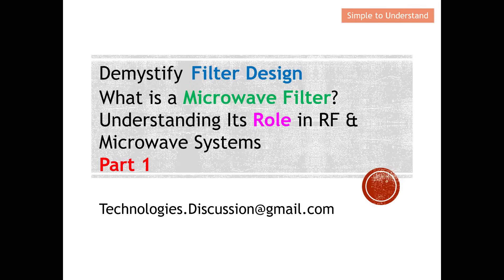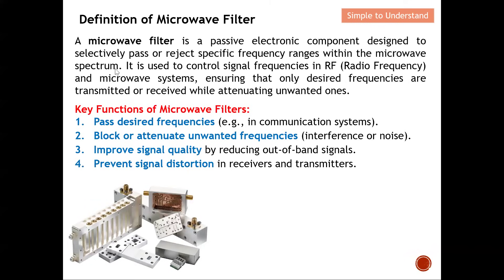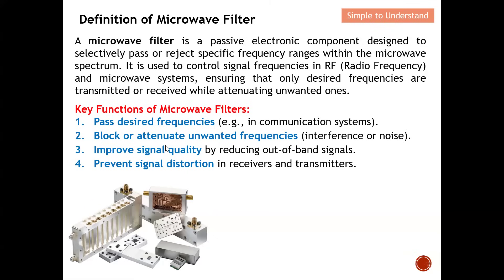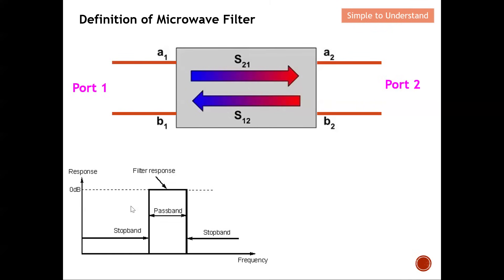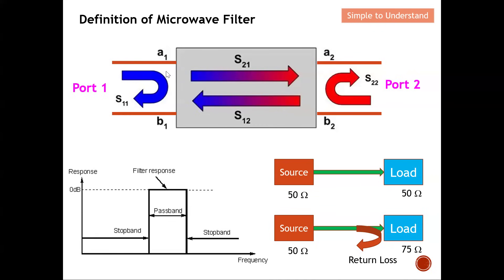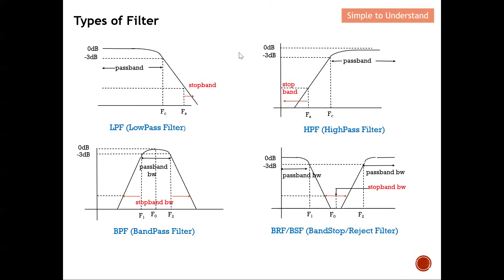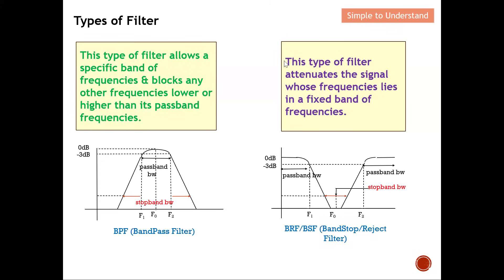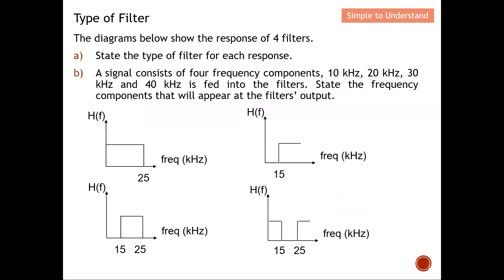Filter Design #1. How Microwave Filters (LPF, HPF, BPF, BSF) Select (Tx) or Block (Reflect) Signals.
What is a Microwave Filter? Understanding Its Role in RF & Microwave Systems.
Filter Design Part 1. How to use Scattering S-Parameters (S11, S21, S12, S22) for RF Filters Design.
Filter Design #1. How Lowpass, Highpass, Bandpass & Bandstop Separate Desired & Unwanted Signals.
RF Filter #1. Freq Response of Low Pass, High Pass, Band Pass & Band Stop / Band Reject Explained.
RF Filter #1. How to Design Filter (LPF, HPF, BPF, BSF) by Understand Wave Reflection & Transmission

A microwave filter is a passive electronic component designed to selectively pass or reject specific frequency ranges within the microwave spectrum. It is used to control signal frequencies in RF (Radio Frequency) and microwave systems, ensuring that only desired frequencies are transmitted or received while attenuating unwanted ones.

Key Functions of Microwave Filters:
Pass desired frequencies (e.g., in communication systems).
Block or attenuate unwanted frequencies (interference or noise).
Improve signal quality by reducing out-of-band signals.
Prevent signal distortion in receivers and transmitters.

Low Pass filter allow low-frequency signals without any attenuation (decrease in power) but it rejects any high-frequency signals

Allows high frequency signals to pass without any attenuation in its amplitude & blocks (rejects) any low-frequency signal is called high pass filter.

This type of filter allows a specific band of frequencies & blocks any other frequencies lower or higher than its passband frequencies.

This type of filter attenuates the signal whose frequencies lies in a fixed band of frequencies.

Key Parameters of Filter Design
Types of Filters
Centre Frequency, fo
Cutoff Frequency, fS
Selectivity Factor, Q of BPF
Shape Factor, SF
Insertion Loss, IL
VSWR & Return Loss
Phase Linearity & Group Delay
Filter Impedance